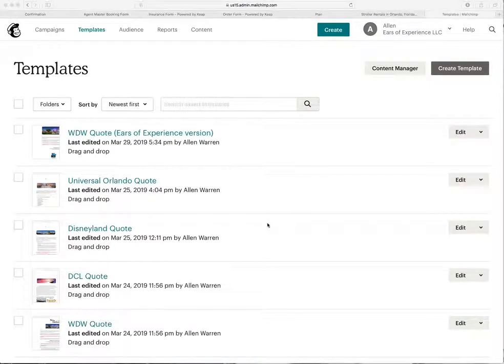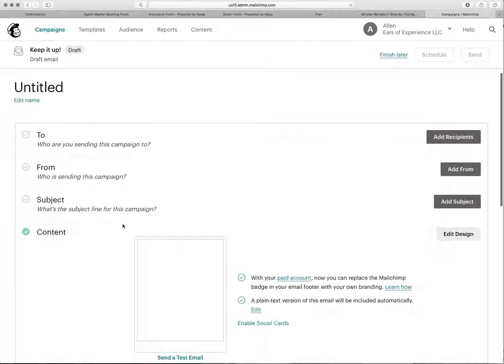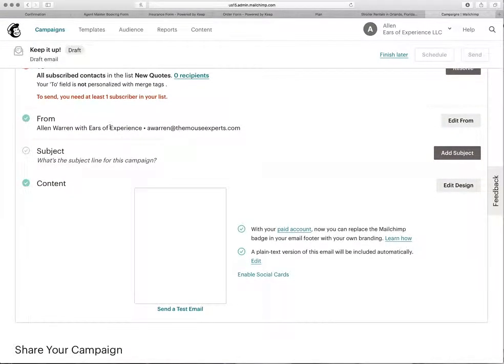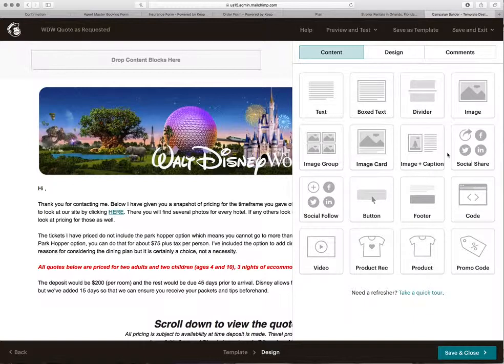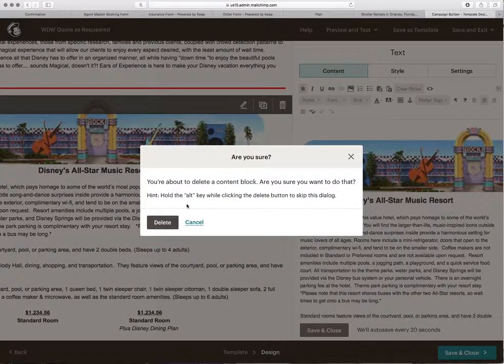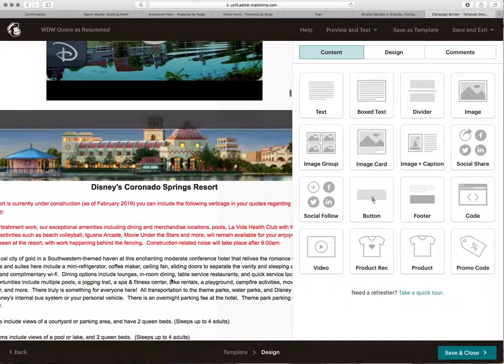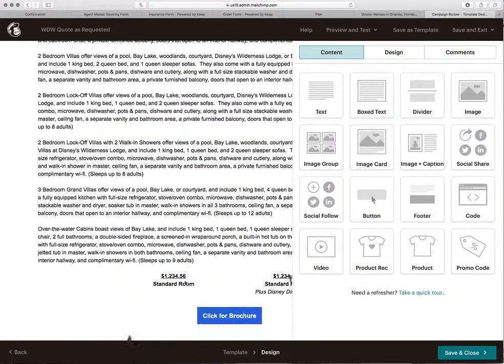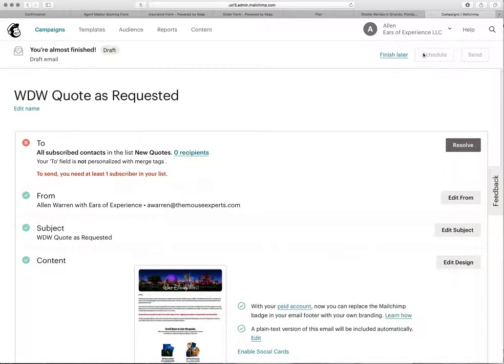MailChimp Convert a Template to a Campaign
This video explains how to convert your completed template to a Campaign so you can edit the details for the client and send it out.